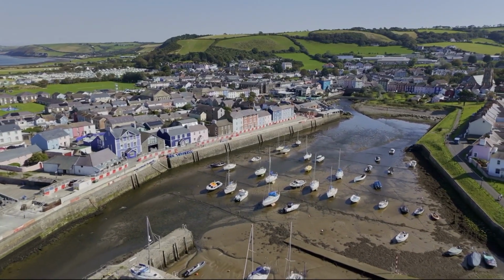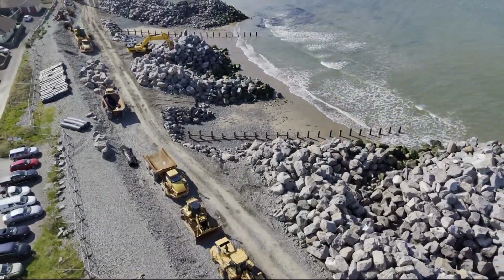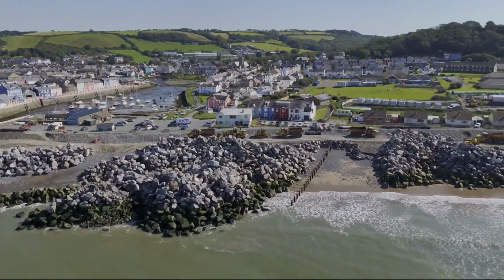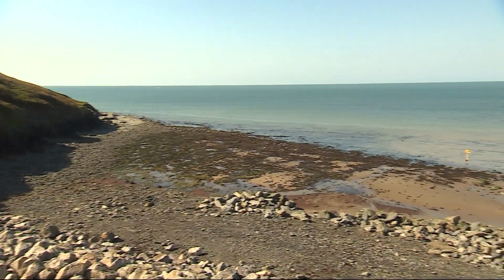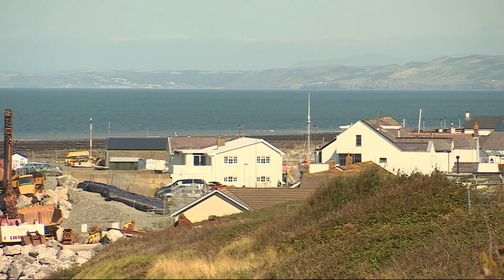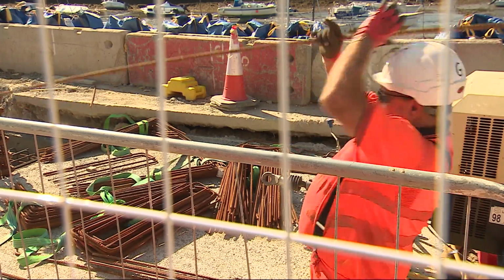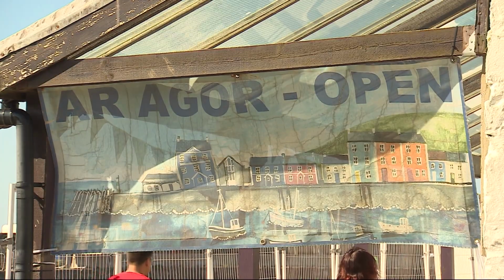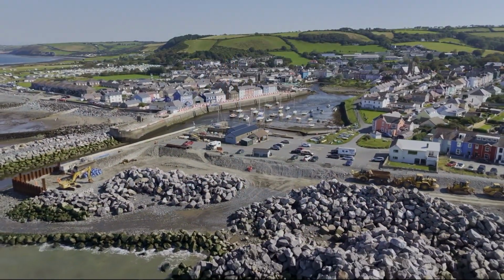ITV Wales at Six | Aberaeron Coastal Defence Scheme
Aberaeron Harbour's tidal defences are being strengthened with a £30 million cash injection.

CAMERA OPERATOR: Tim Ward
COPYRIGHT: ITV Cymru Wales